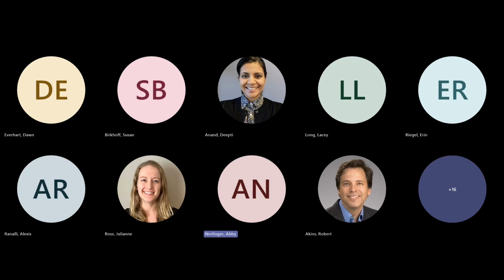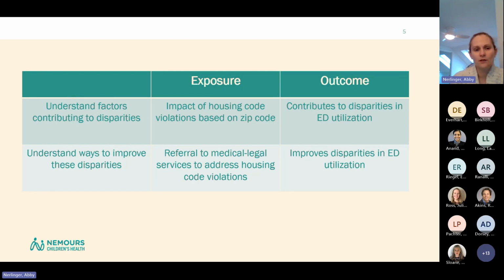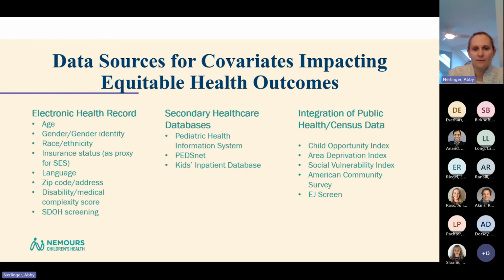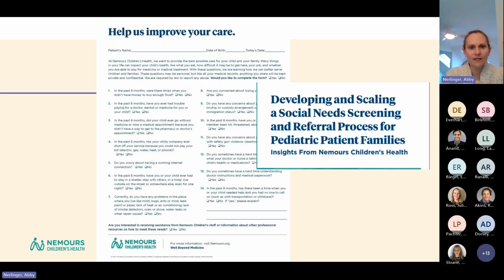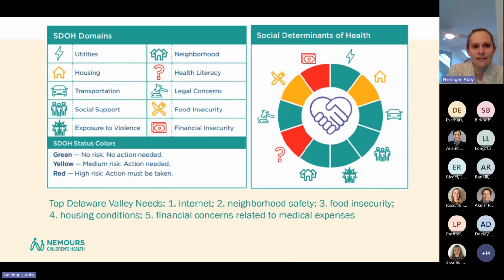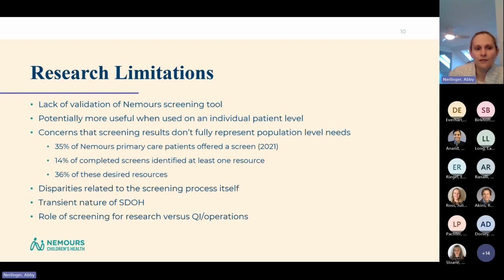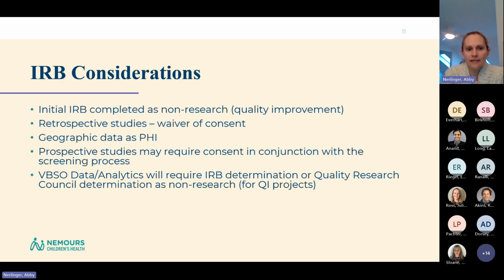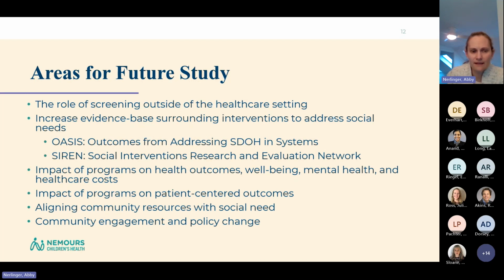Use of patient social determinants of health screening results in research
Presented by Abby Nerlinger, MD